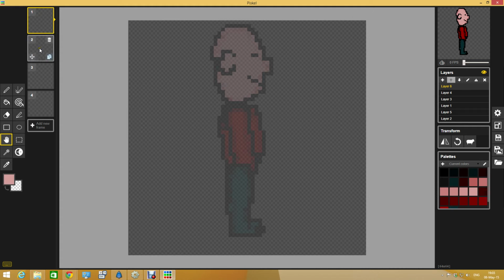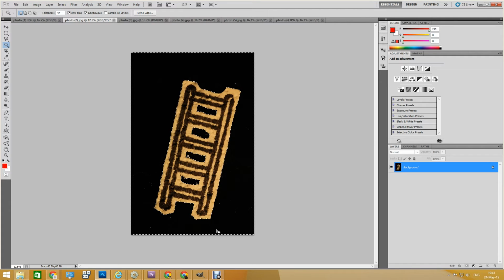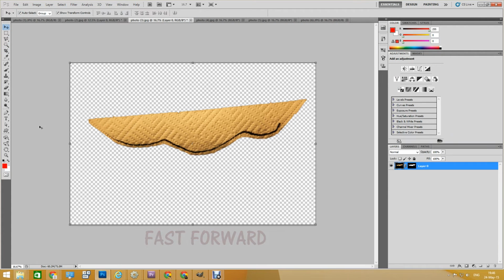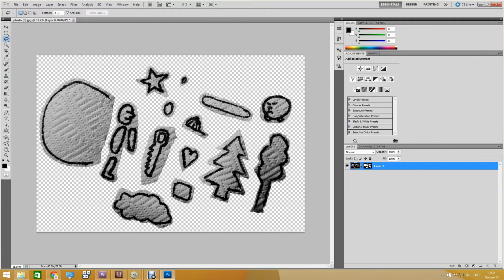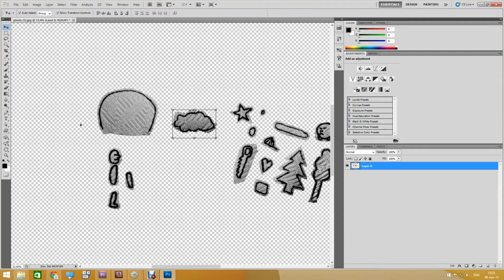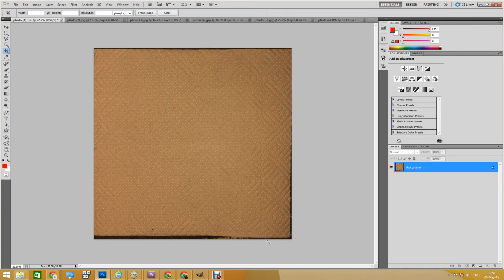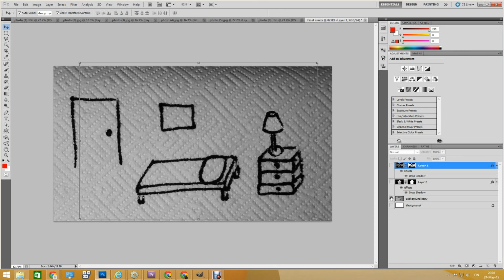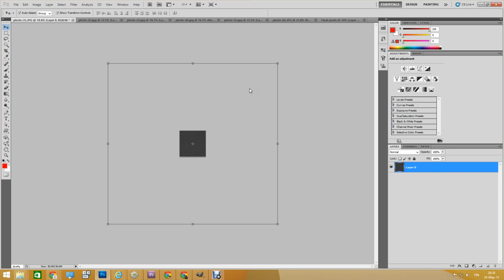009 creating game graphics in Photoshop